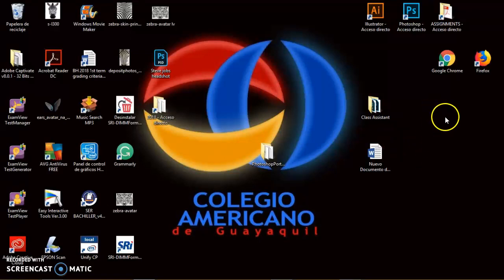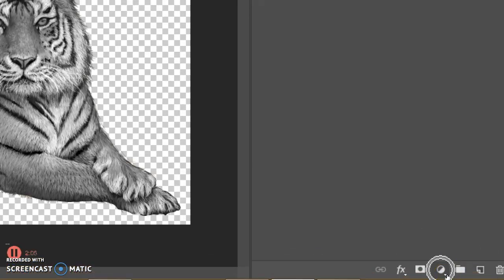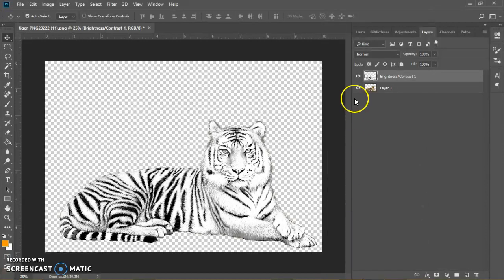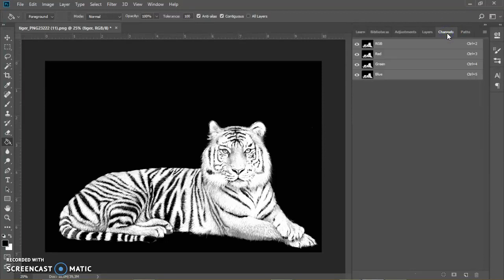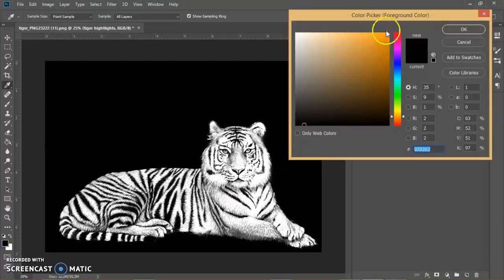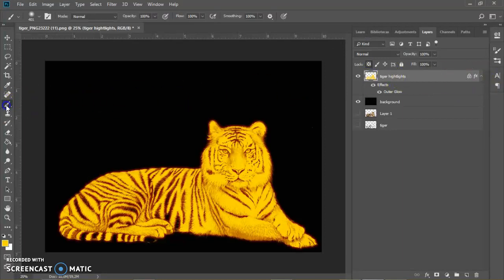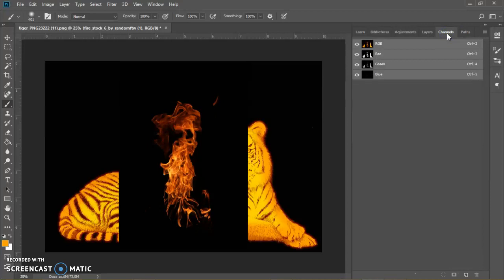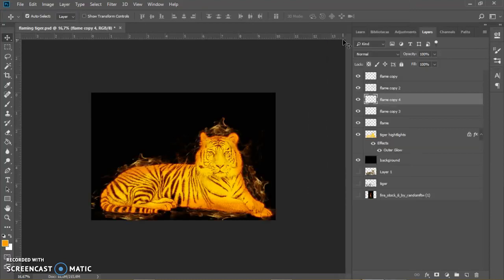Flaming Tiger Video tutorial